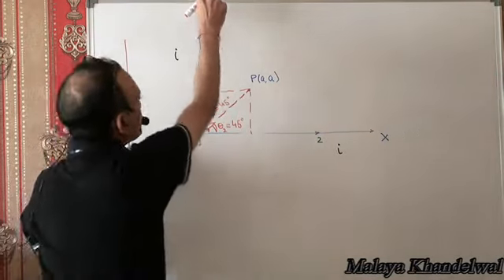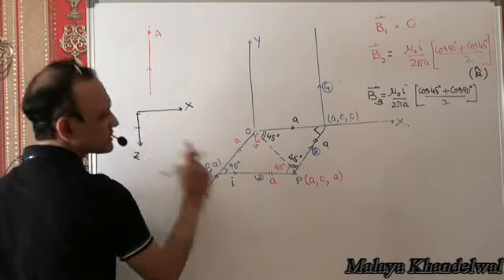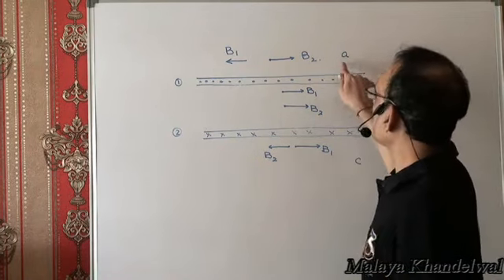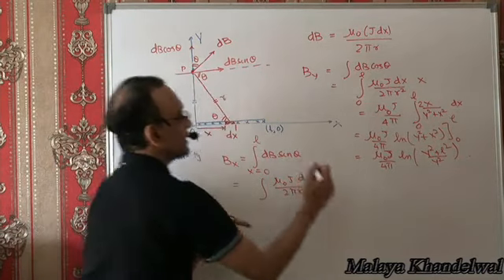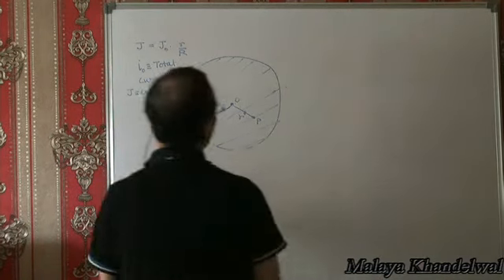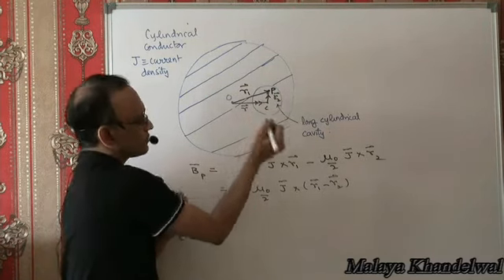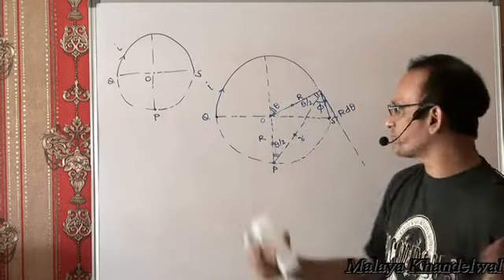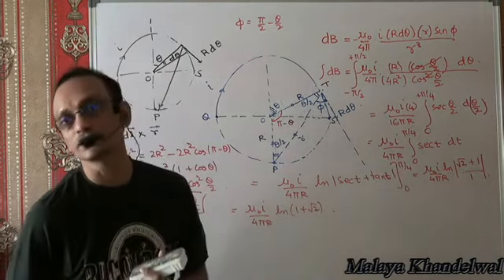Problem on magnetic effects of current for JEE/NEET